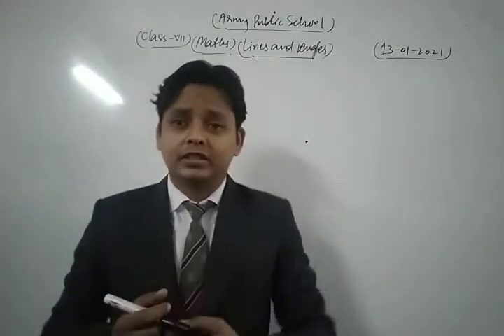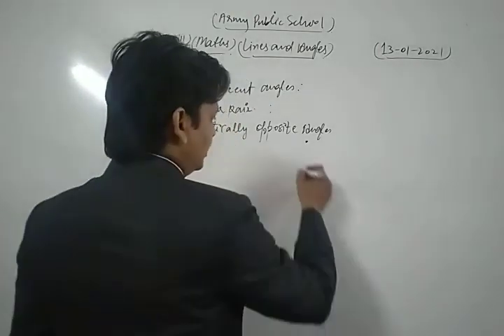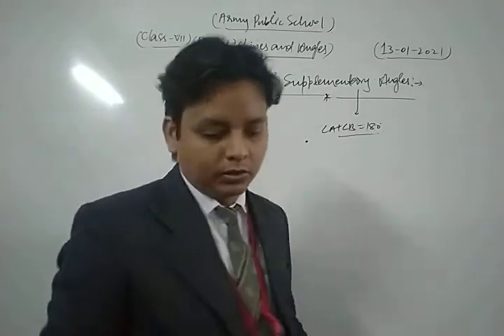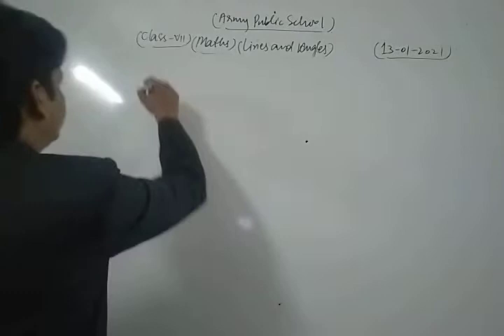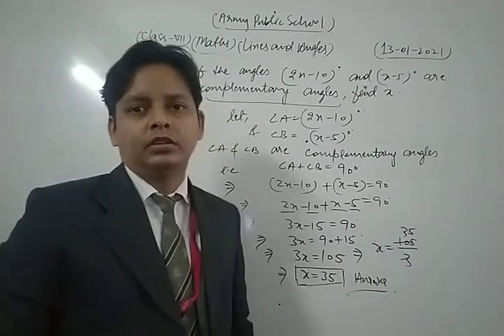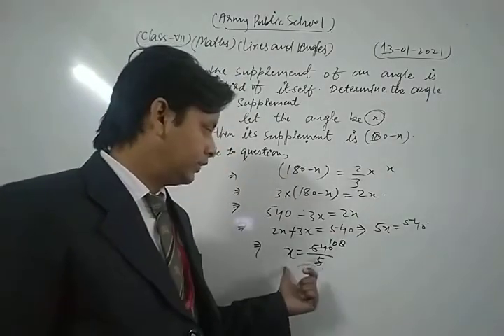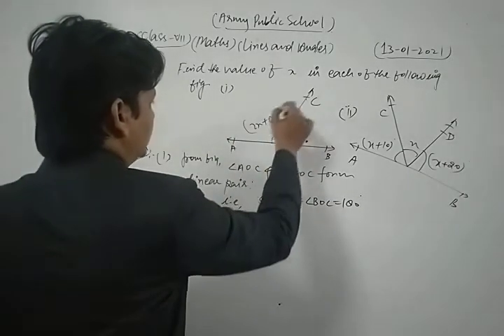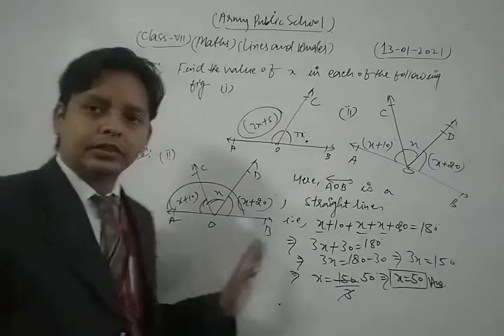Class VII Maths 13 01 2021 by Mr Sarfaraz Ahmad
Class VII Maths 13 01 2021 by Mr  Sarfaraz Ahmad Lines and Angles